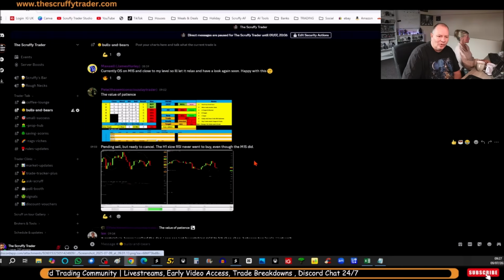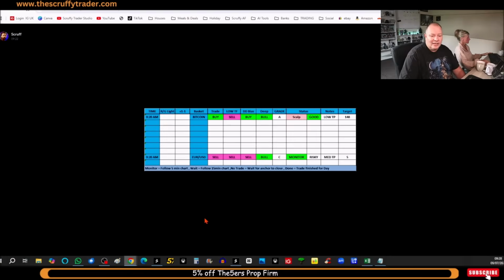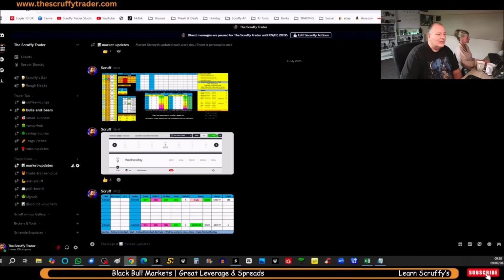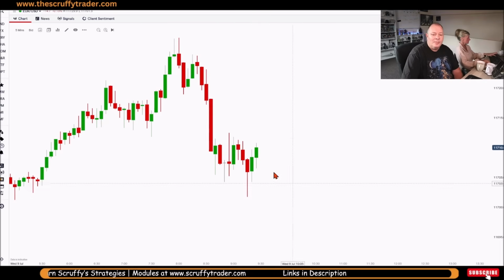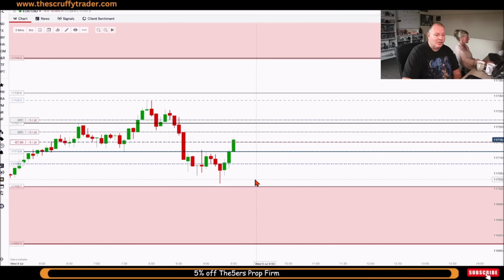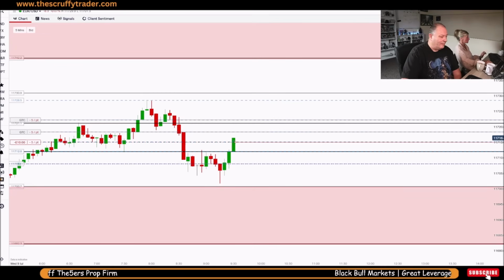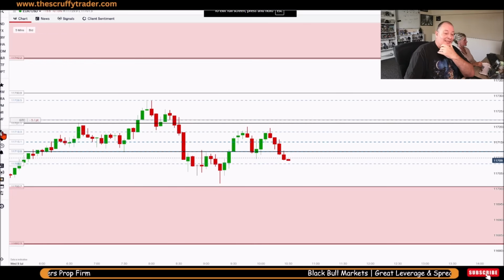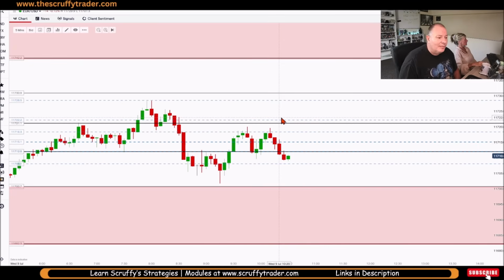Stacking Smart Entries on EUR/USD – How a Simple Scalp Turned Into Money